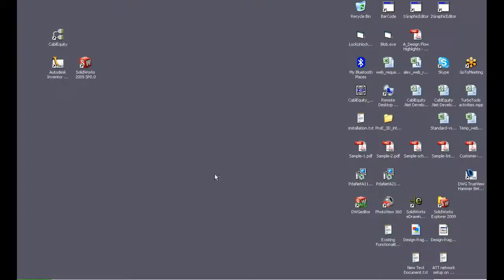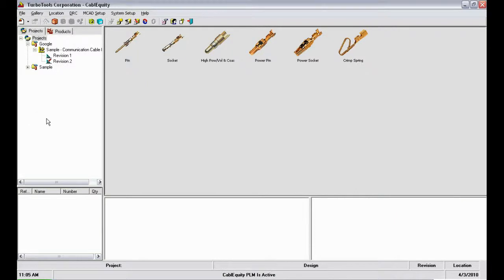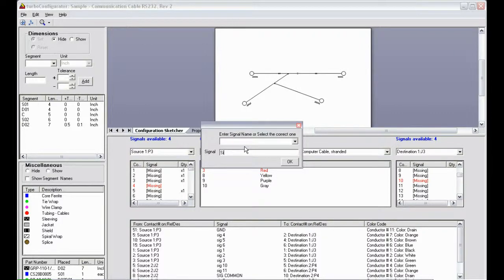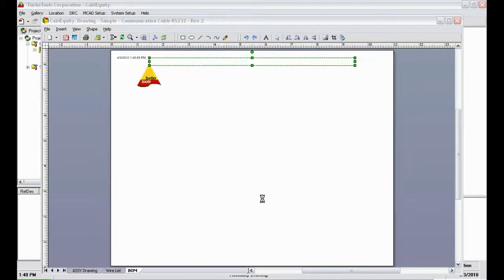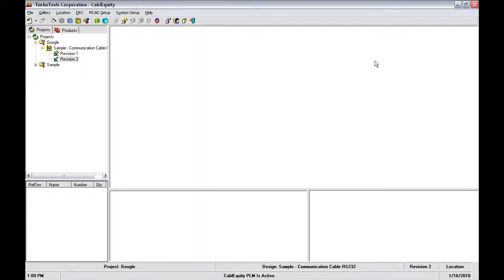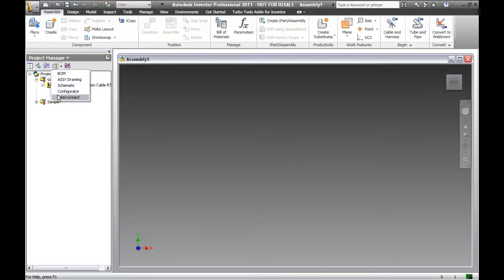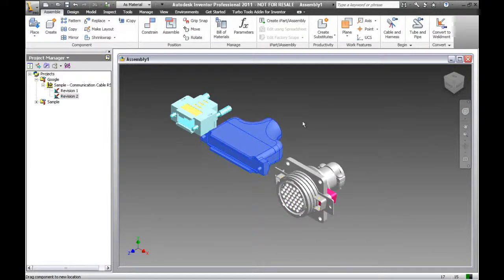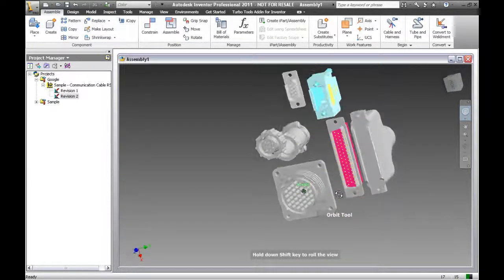AutodeskInventor_CablEquity_1.avi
CablEquity™ runs as a stand alone application on Windows platform and uses add-on technology to link to the Autodesk Inventor. CablEquity™ also has DXF and DWG convertors build-in.

TurboTools™ Corporation is focused on the automation design process for electrical systems from concept to manufacturing of highly integrated electronic equipment, mechatronic systems, high-tech instrumentation, any kind of electromechanical or electrical equipment, automotive, aircrafts, ships, power plants, oil drilling platforms, and more.